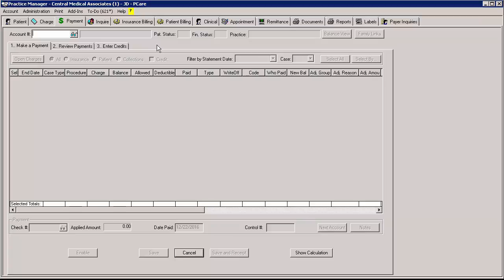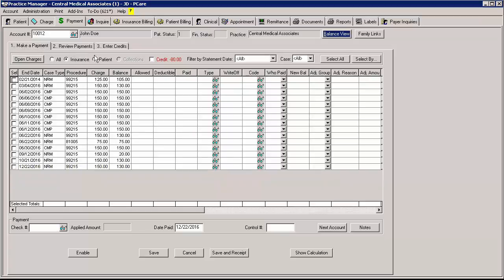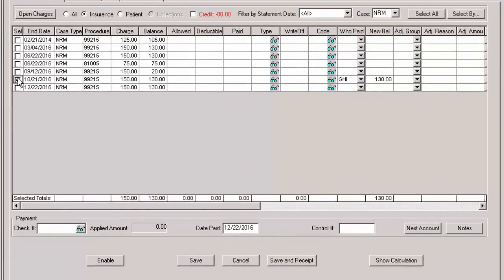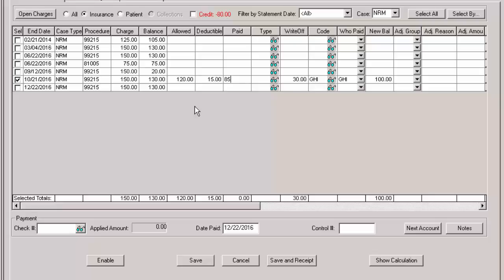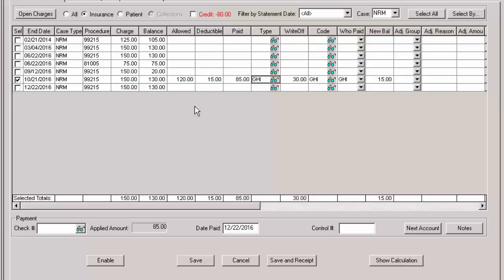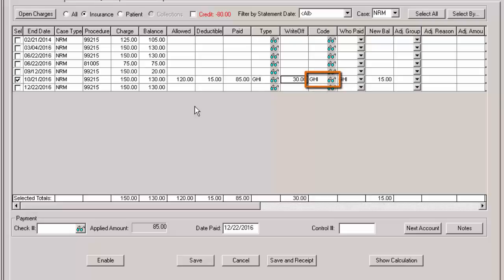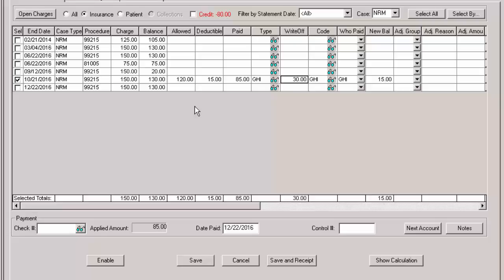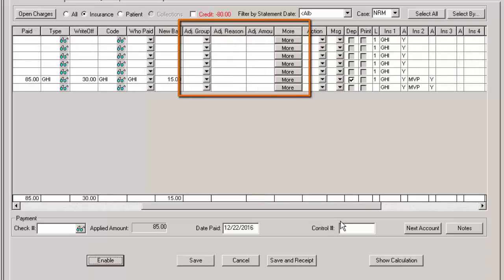Payment Entry: Enter an Insurance Payment - Part 1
Learn the beginning steps of entering an insurance payment and the various types of information that can configured when entering an insurance payment. Specifically, you will learn about entering allowed amounts, deductibles, paid amounts, write-offs, as well as using the Enable button to enter two lines of payments in a single entry.